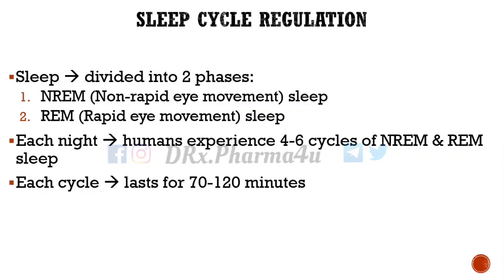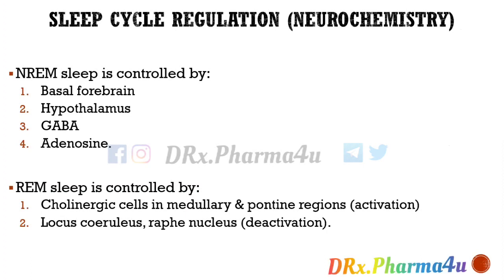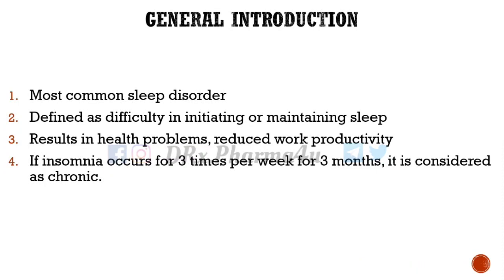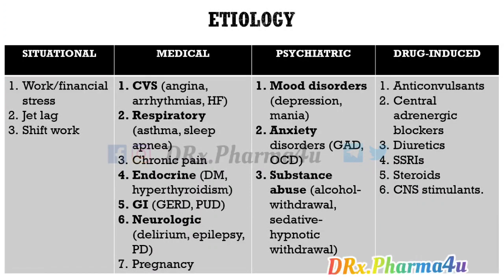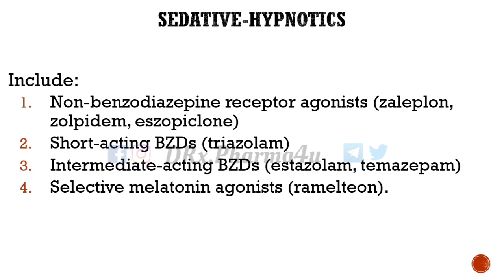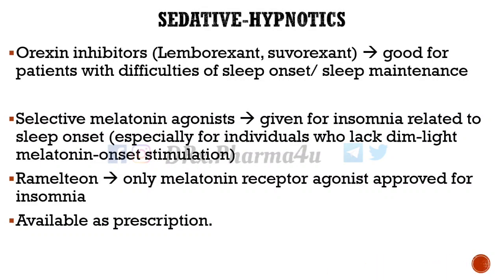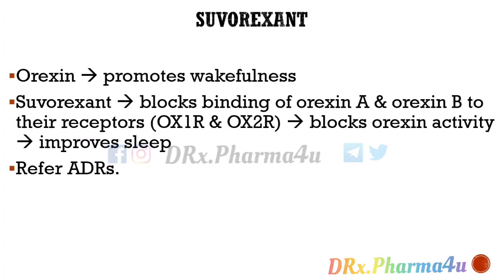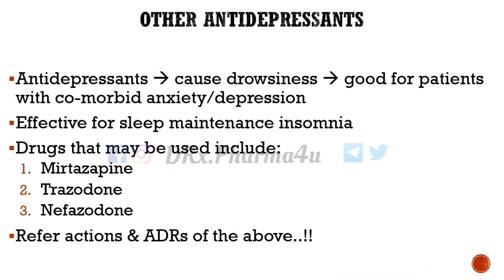SLEEP - WAKE DISORDERS | PART - 1 | A CLINICAL KNOWLEDGE PERSPECTIVE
Hello to all! This is PART-1 of SLEEP-WAKE DISORDERS. Here, I have explained about INSOMNIA, INTERESTING ASPECTS OF SLEEP CYCLE and much more!!